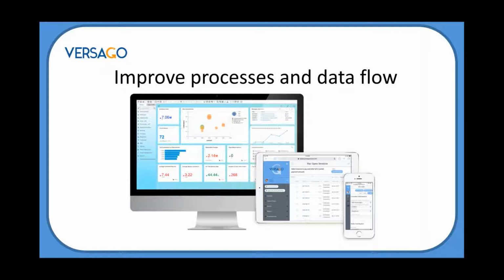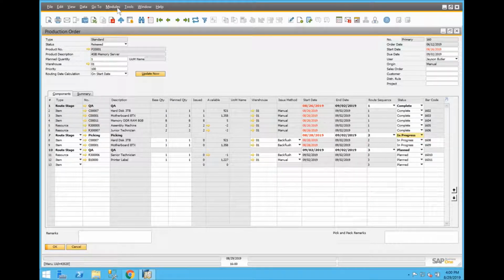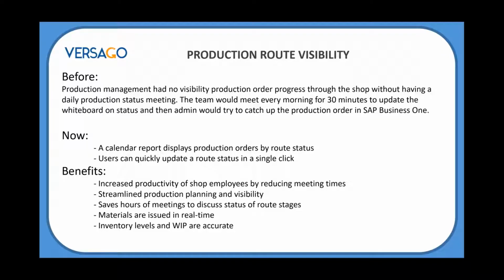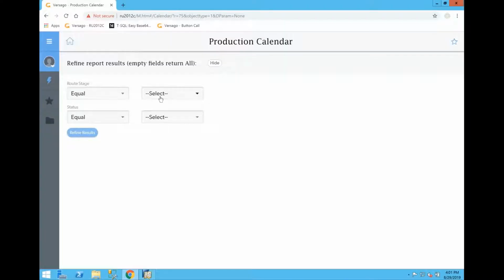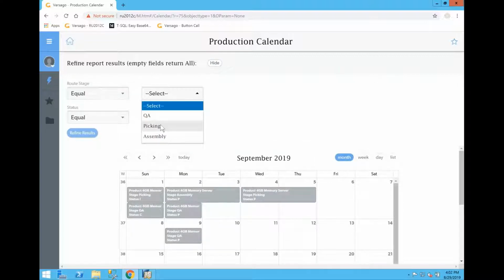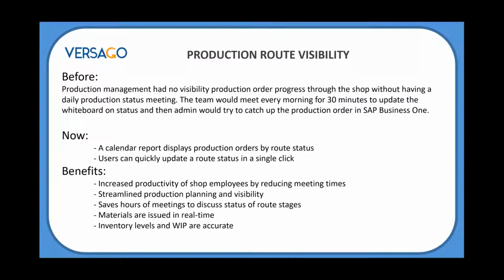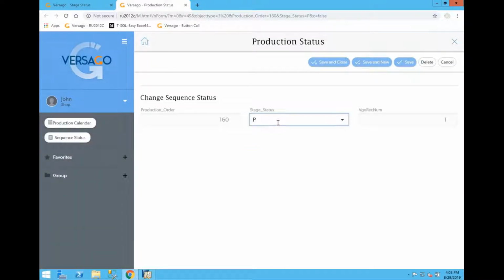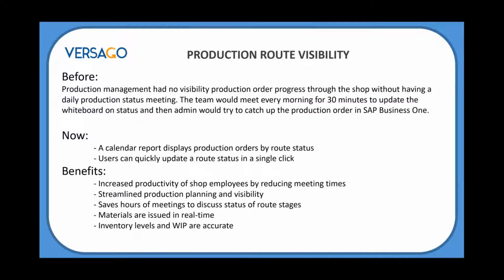Production Route Visibility and Interaction for SAP B1 - Fix It Friday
Production Route Visibility and Interaction for SAP Business One - Fix It Friday
Production Calendar report and status interaction:
- A calendar report displays production orders by route status
- Users can quickly update a route status in a single click
- Increased productivity of shop employees by reducing meeting times
- Streamlined production planning and visibility
- Saves hours of meetings to discuss status of route stages
- Materials are issued in real-time
- Inventory levels and WIP are accurate

SAP Business One Gold Partner
Versago Portal & Bizweaver Connector for SAP B1